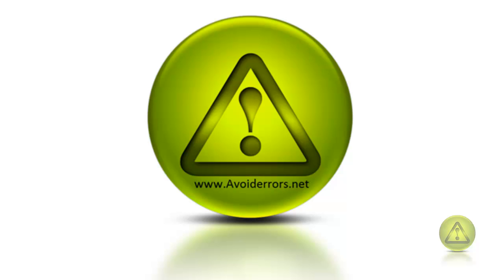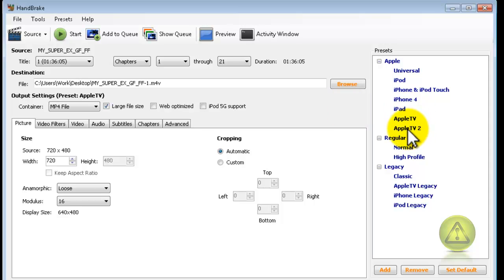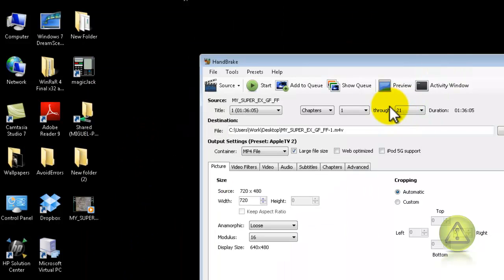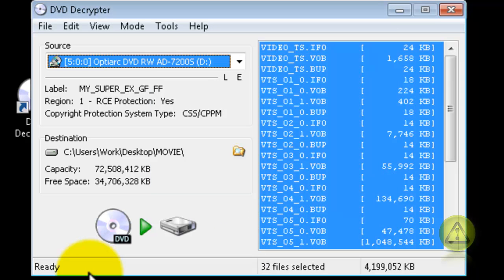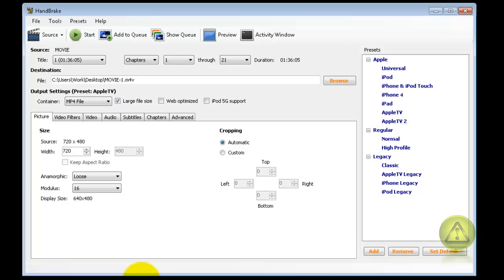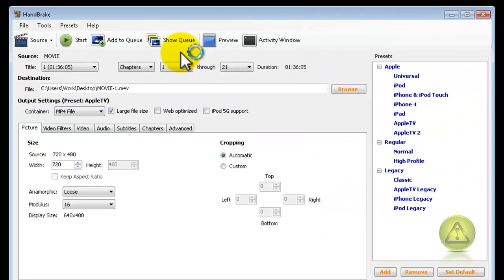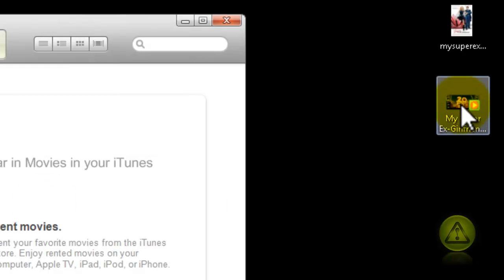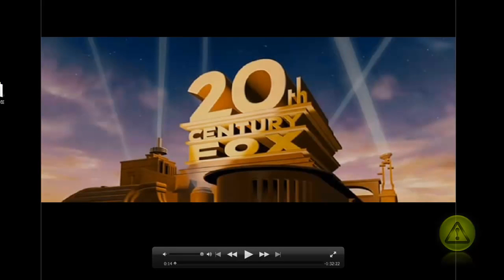How to Rip DVD's to iTunes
Want to watch movies from your own DVD library on your iPod, iPad or iPhone? With Handbrake, free software for Mac OSX,an PC  you can easily make any DVD into an iTunes-compatible movie.